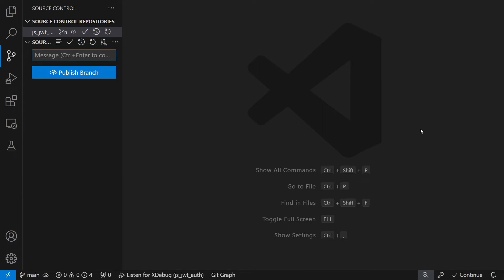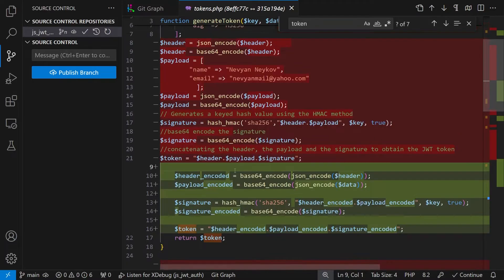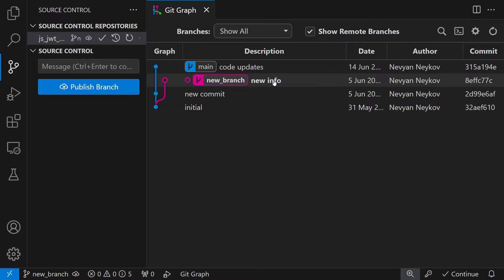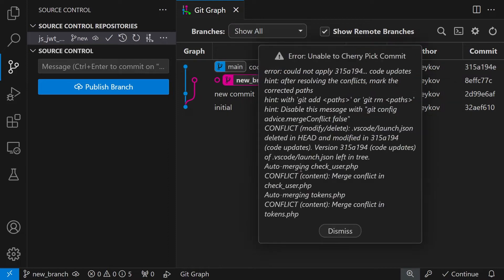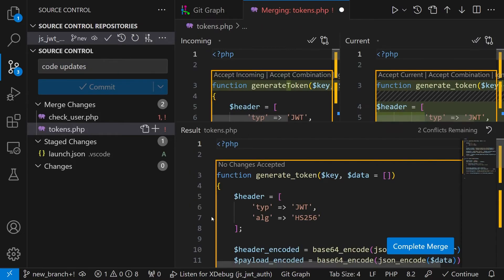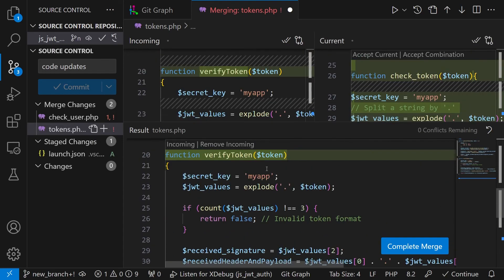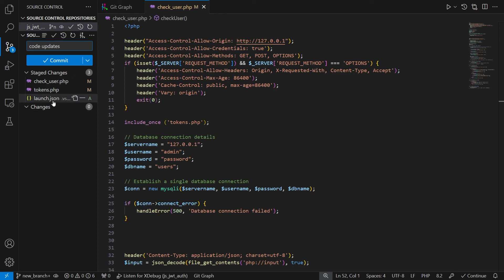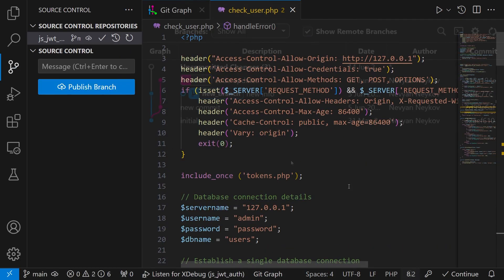VSCode & GitGraph : Previewing Incoming Git Changes & Resolving Merge Conflicts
Learn how to effectively collaborate on shared Git repositories using Visual Studio Code (VS Code) and GitHub without overwriting your colleagues' work. This tutorial demonstrates:
How to use git fetch within VS Code to download and preview incoming changes from the remote repository (GitHub) before merging them locally. Using the VS Code diff viewer to understand what changes colleagues have made. Identifying and understanding common Git errors related to pulling and pushing when local and remote histories diverge. How to handle and resolve merge conflicts smoothly using the integrated VS Code Merge Editor. The workflow of committing local changes, pulling remote changes, resolving conflicts, committing the merge, and pushing the final code back to GitHub.
In summary: how to compare whole branches, and accept only changes that we would like by using cherry picking.